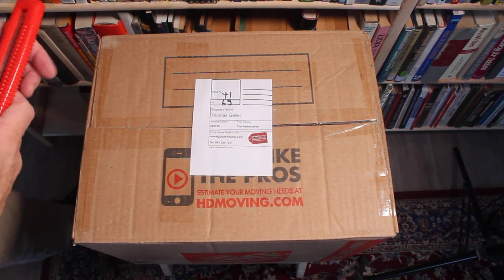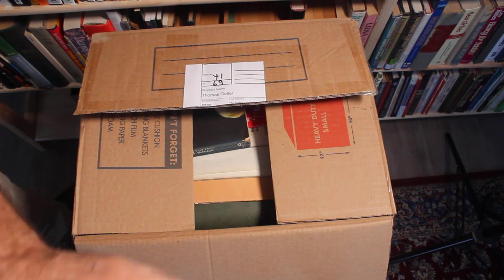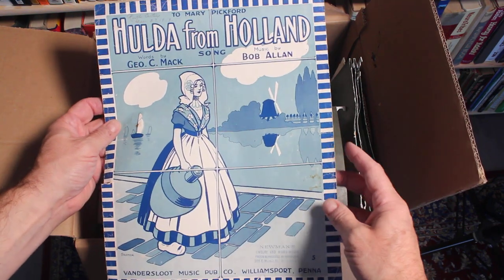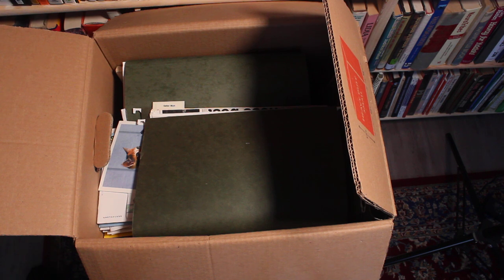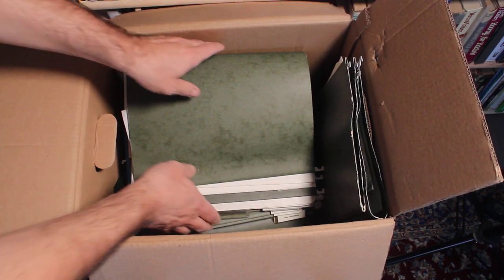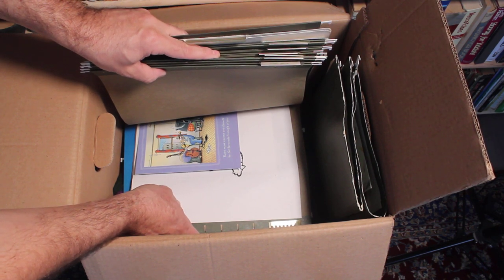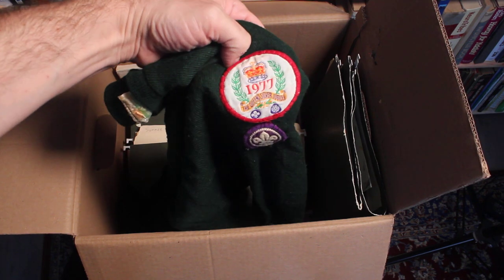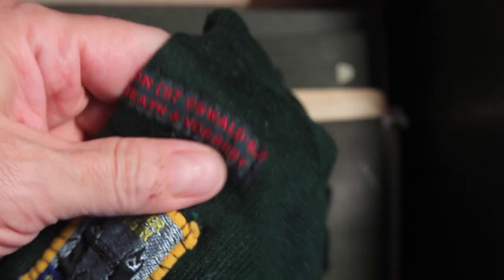Box 41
Sheet music; printed-out emails from my first year in college (1986, on tractor-feed paper); my British cub scout uniform (1977); and every letter I ever received from my mother.